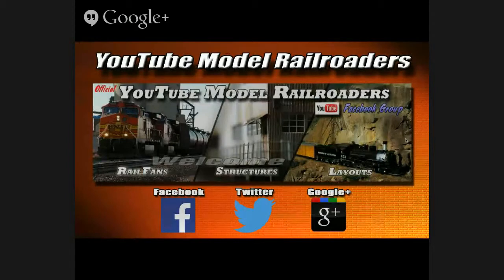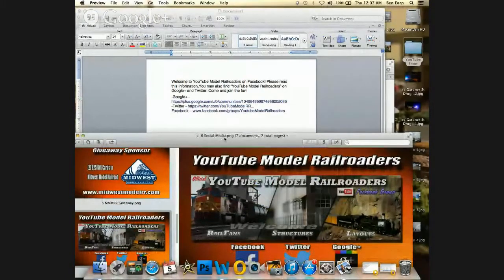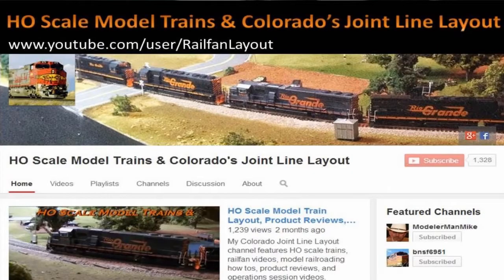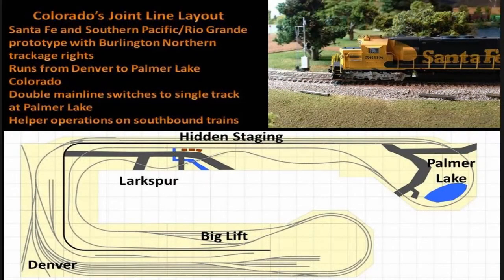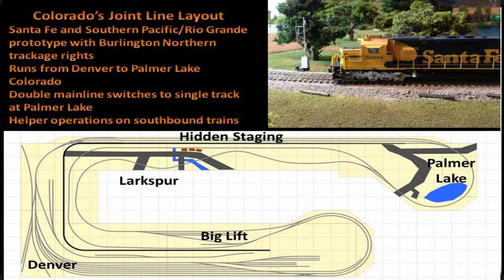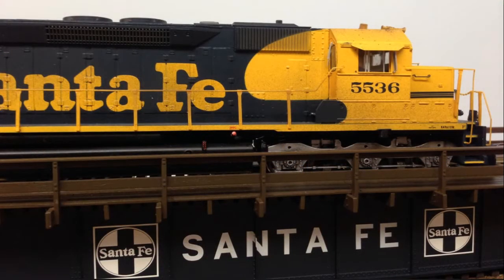YouTube Modelers Live show - Jun 14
This is a copy of the You Tube Modelers Live Show from Jun 2014.  I appeared on this show along with some other great YouTube modelers.  The video begins with each of us describing what's on our YouTube channels and then we answer questions that audience members were sending in.  The next Live Show will be on 2 July.